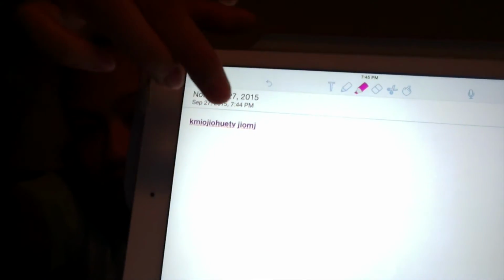What Do Medical Students Do for Fun? | Week 8 Medical School Update | aDashofMo Vlogs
What do medical students do when they have a little bit of time off? Watch this video to find out! Thumbs up if you enjoyed this video. It's just that easy. :)